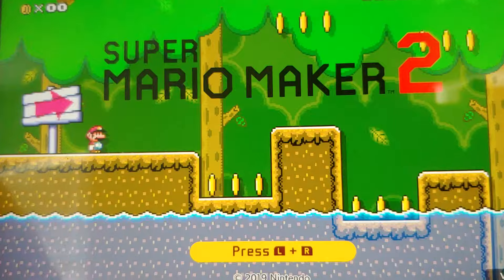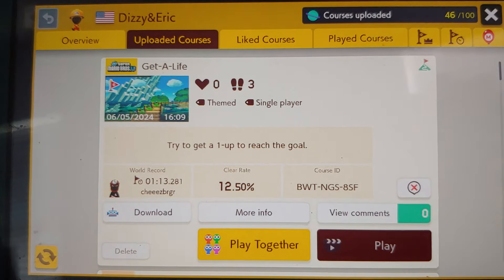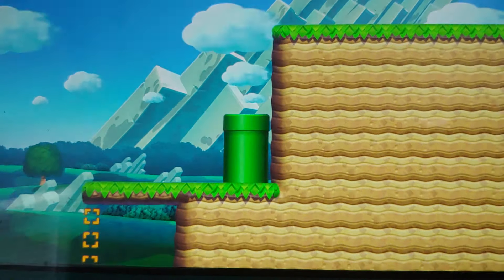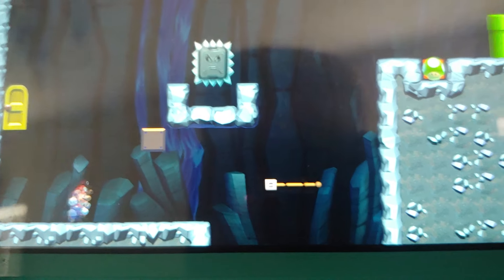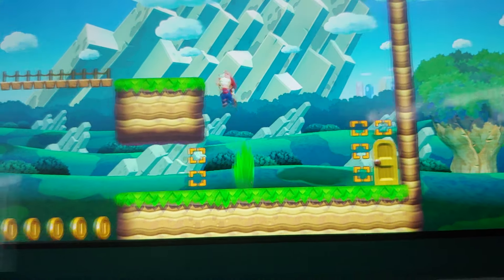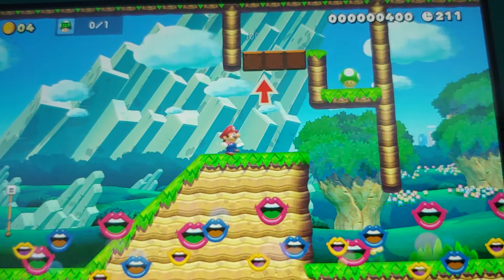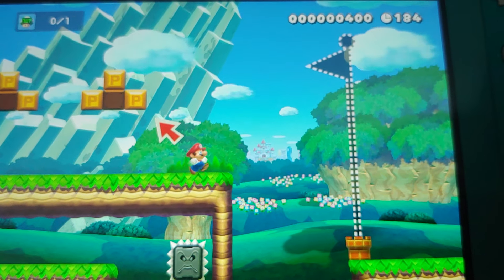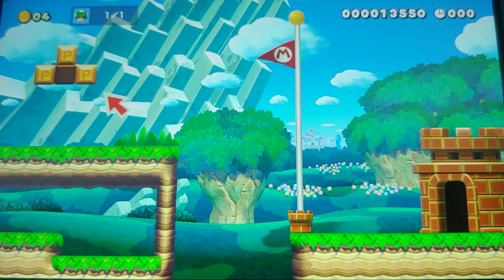Mike's Get-A-Life Course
Ep. 338: Mike has created another cool course on Super Mario Maker 2, and this time, you have to reach the goal after accumulating one 1-UP Mushroom, in which each one keeps disappearing whenever Mario approaches them.